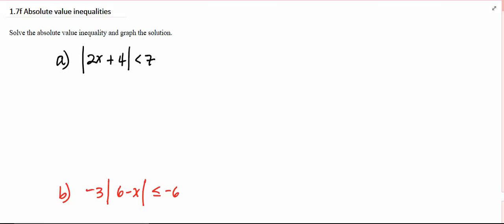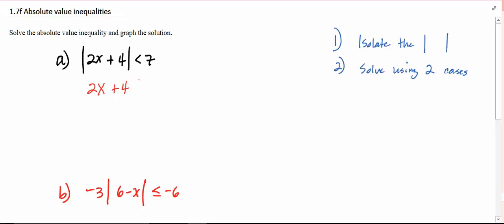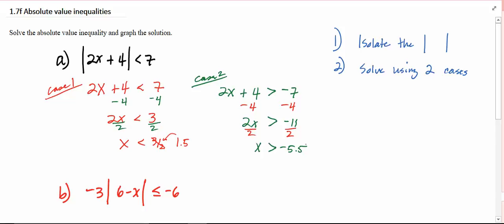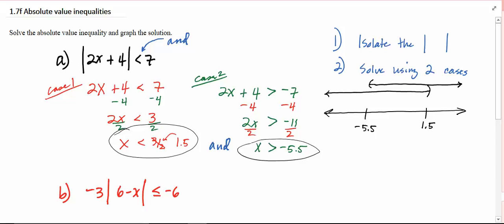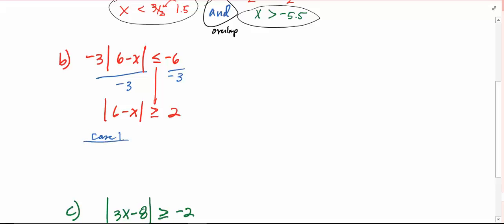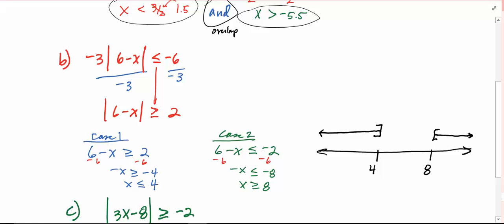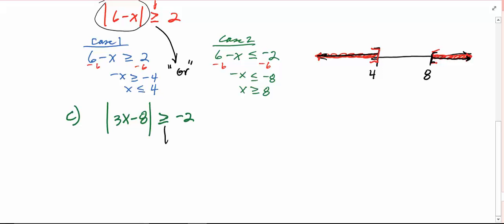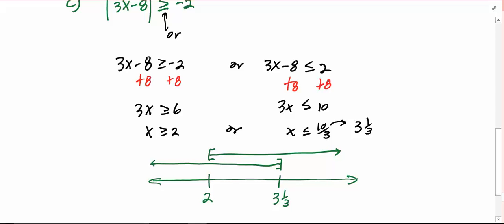1 7g Absolute value inequalities